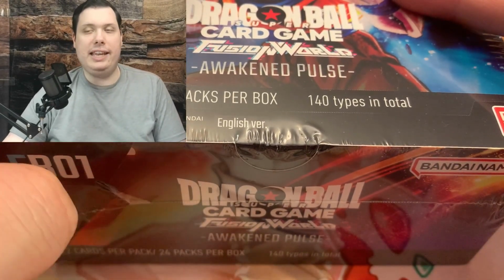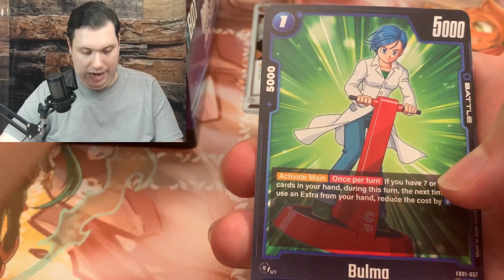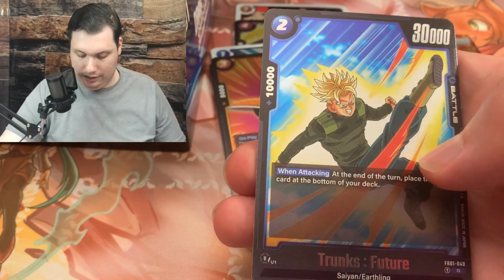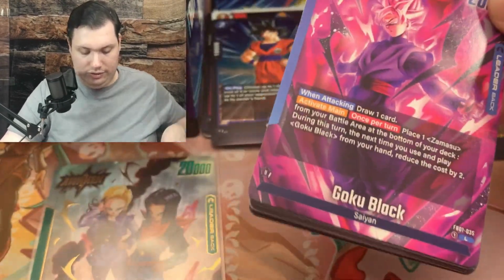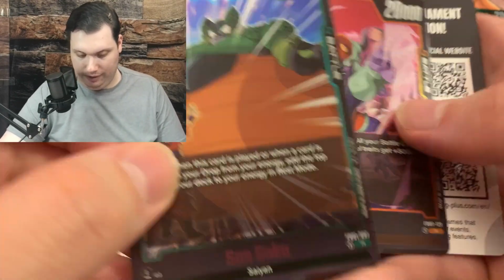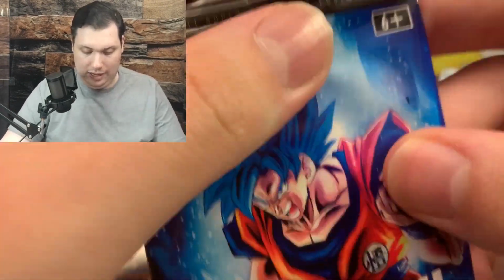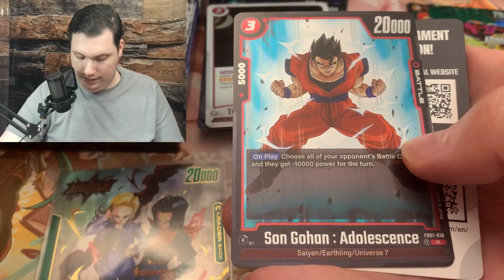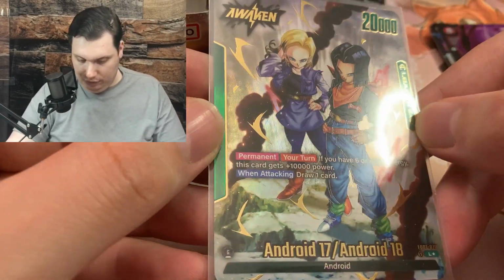Opening the latest Dragon Ball Super Card Game TCG!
I have been wanting to open this set for a while now. However, it being priced at $220 has kept me at bay. But now, we can finally check out the new series of Dragon Ball Super card game!